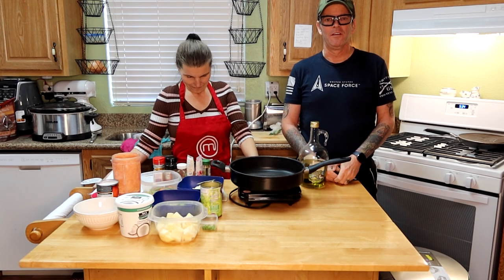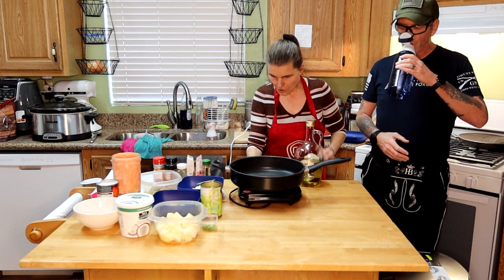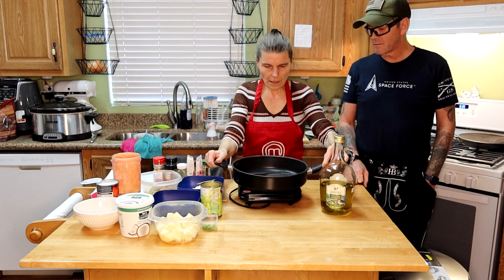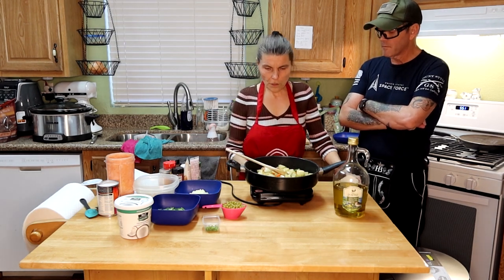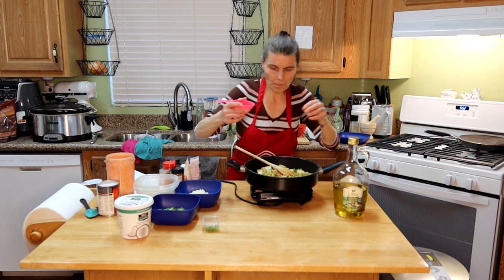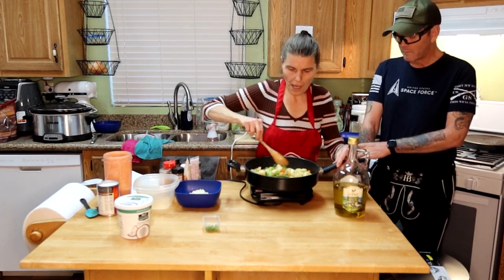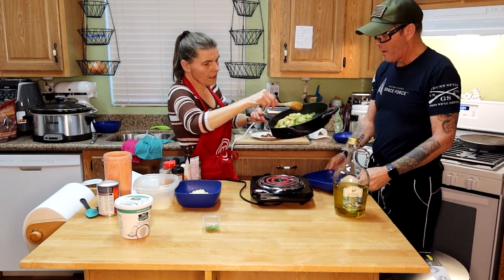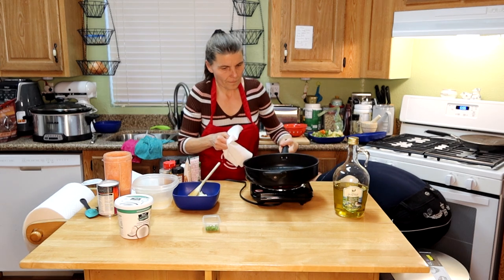How I Beat Stage 4 Kidney Disease (Mixed Vegetable Curry)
This week my wife Petra joins me for a recipe she has been working on ALL week.  Mixed Vegetable Curry. No, this was not in the least bit spicy.